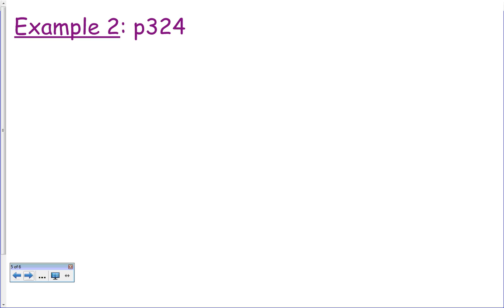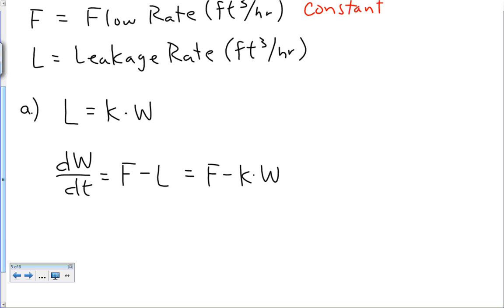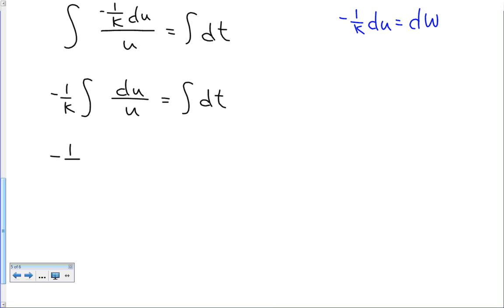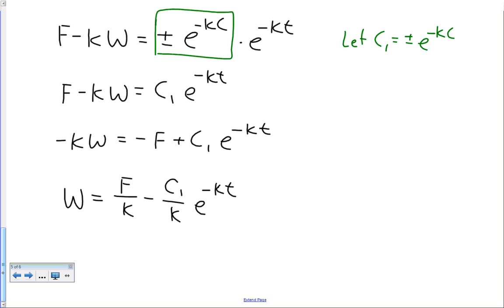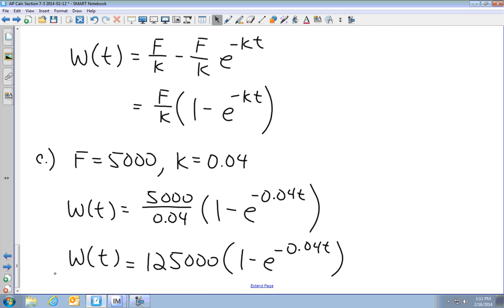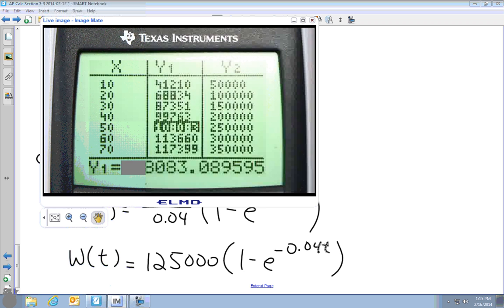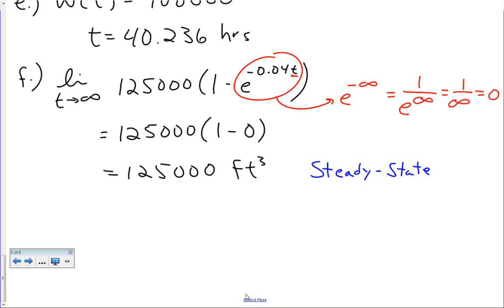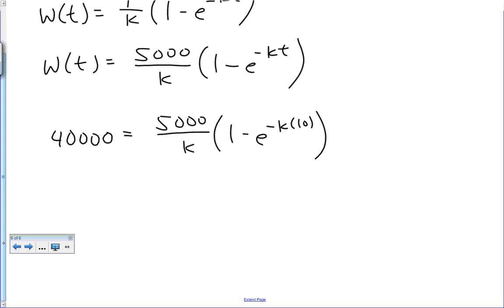AP Calc Section 7-3 Part 2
7-3 p328 DO#1,3 TI#4